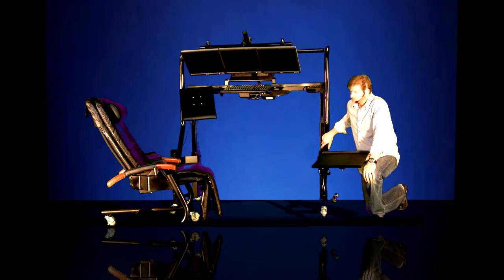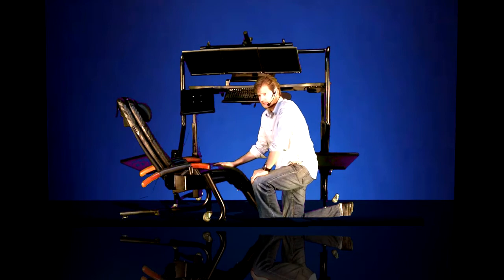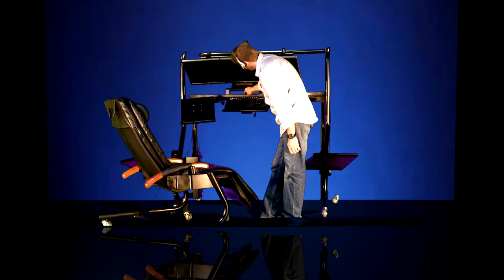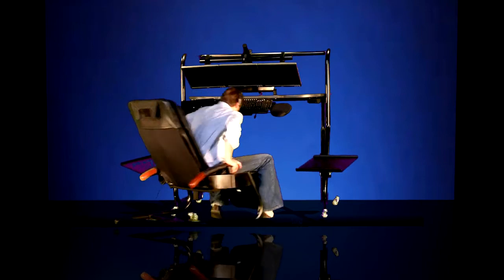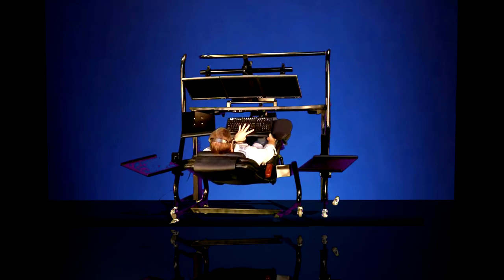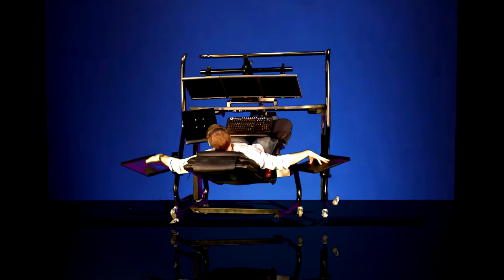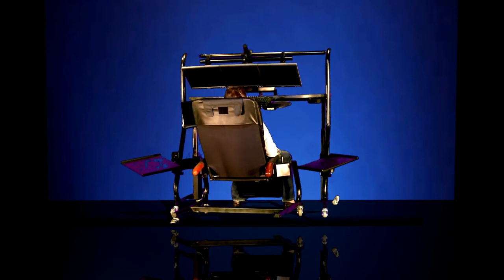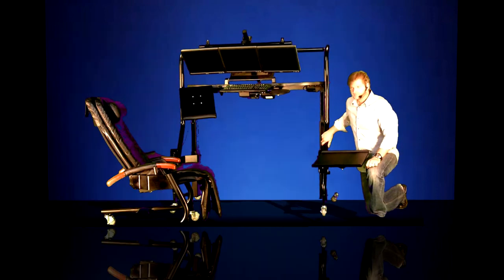Ergonomic Desk 5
Being able to recline comfortably in a zero gravity, stress-free position while working at a computer is a real life saver, the pain you experienced for years is no longer keeping you from work.  But what about the paper, books, and reference materials you need while you work at the computer.  How do you access these materials from a reclined position?  Answer:  the ERGODESK-5.